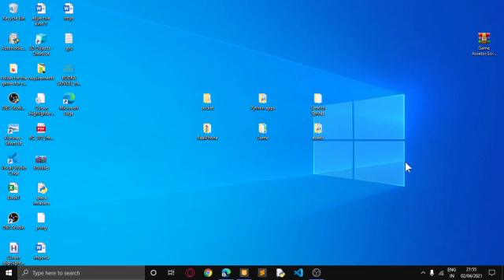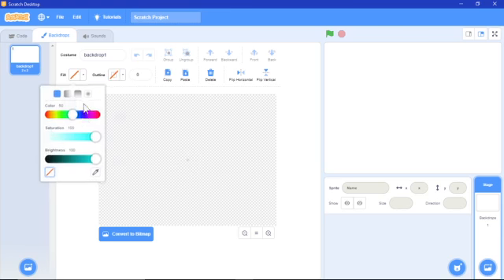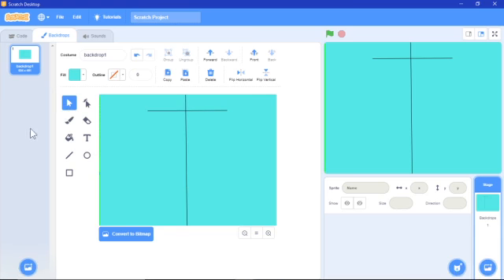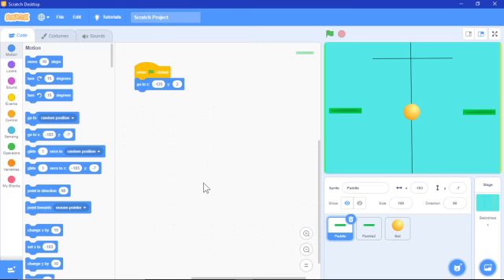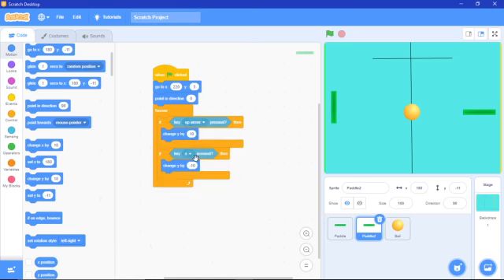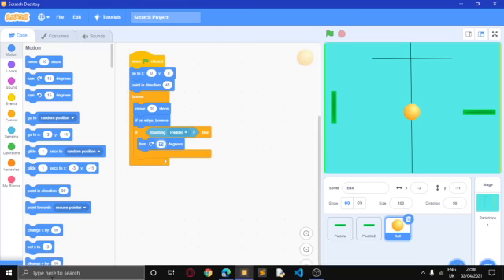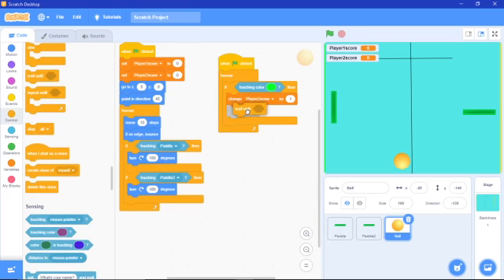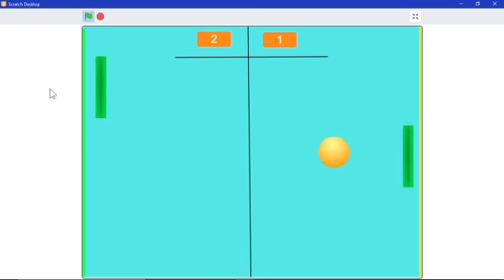How to make a multiplayer ping pong game in Scratch I Full tutorial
Post every Tuesday and Thursday.

I will make the Rudra's python channel  very soon